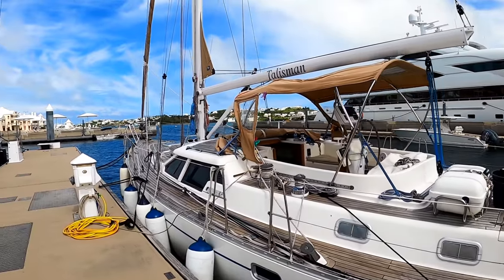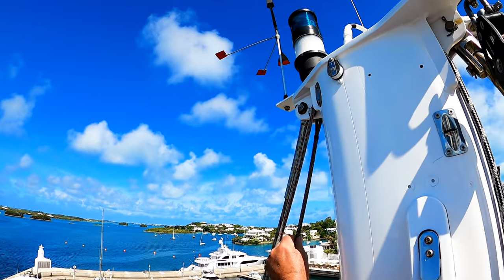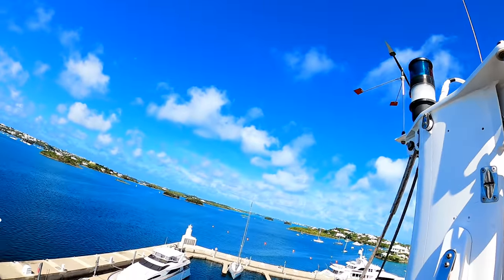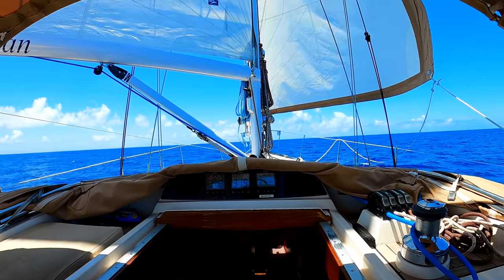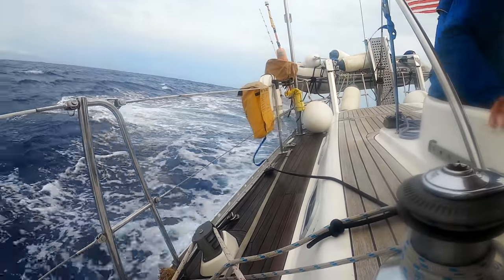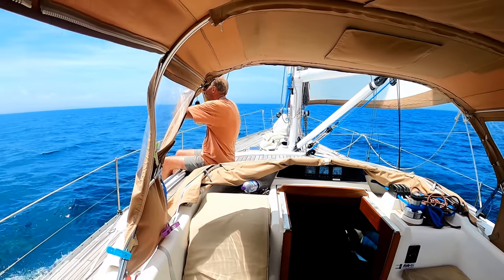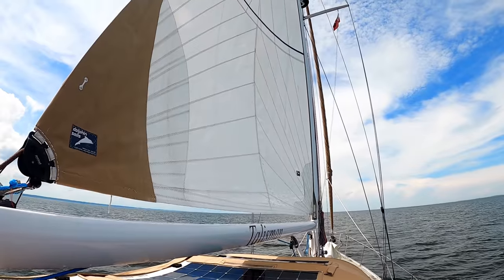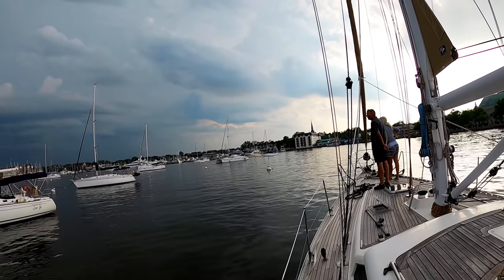Ep 123 950nm of Open Ocean Sailing - Bermuda to Annapolis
After our sporty passage from St Thomas to Bermuda, it’s now time for the second half (unless we want to be stuck there).

People might think we spend a lot of time up on the mast, but after the beating Talisman took on the way out, it seemed foolish not to take an extended look at how things were holding together. In the end, all the cotter pins, fasteners, and clevis pins were inspected, plus the various lines and wire rope. A section of our jib halyard was cut out as it was getting chafed.

We saw wonderful and largely uneventful sailing the whole way, which isn’t the “boat sinking” drama most of you are looking for, but for us it was exactly what we were hoping for.